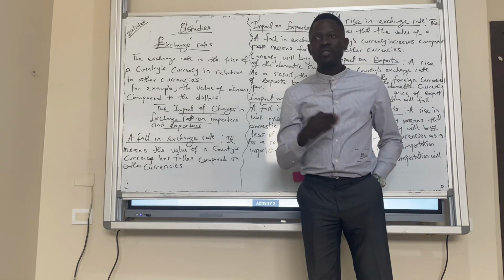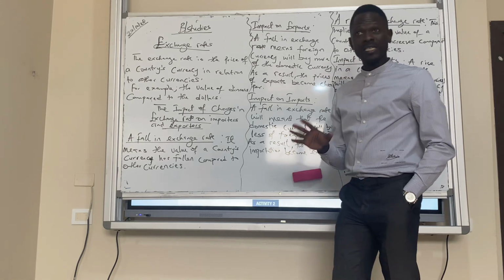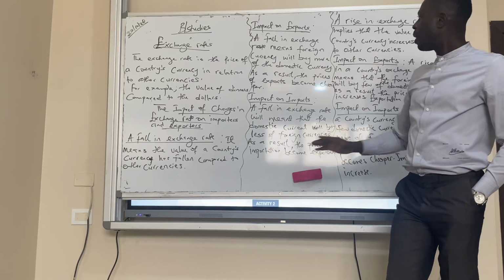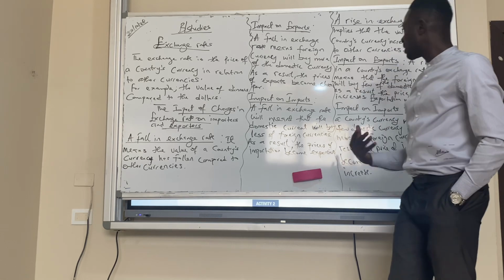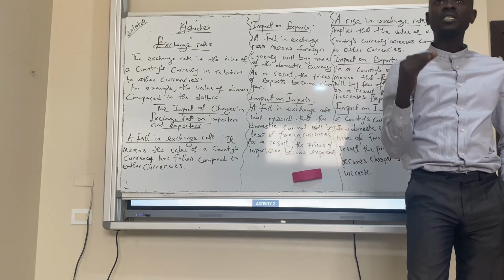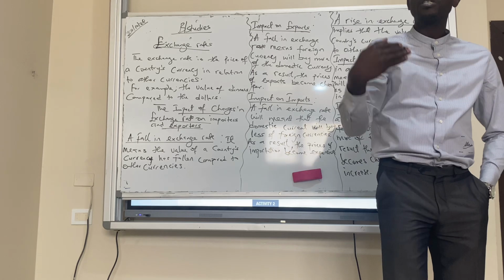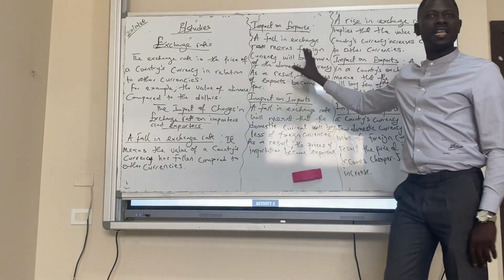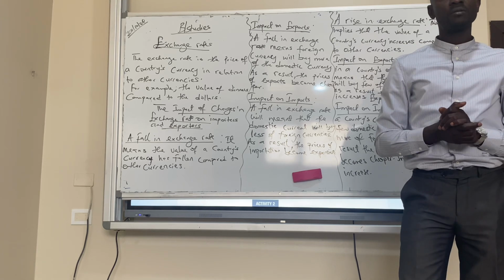Business IGCSE (Exchange Rates)